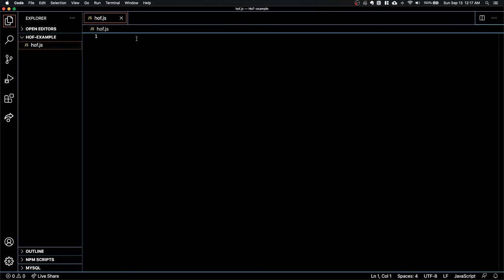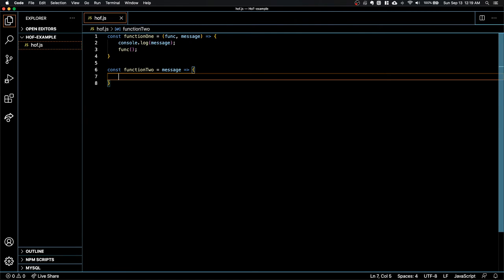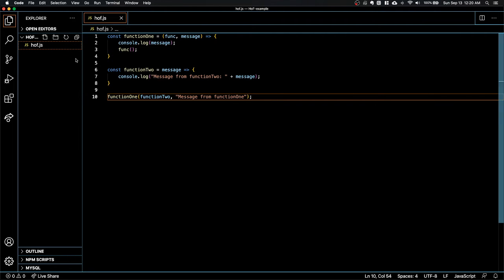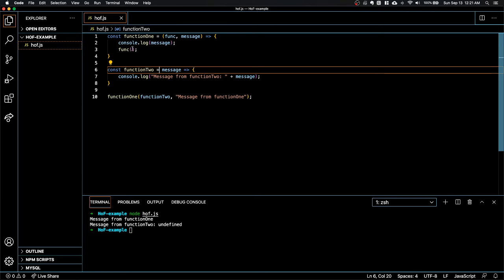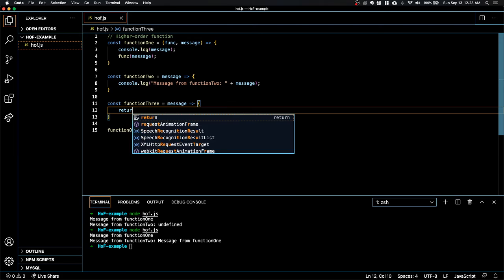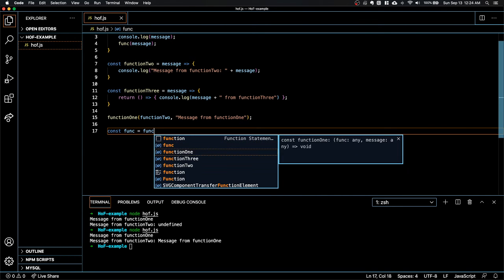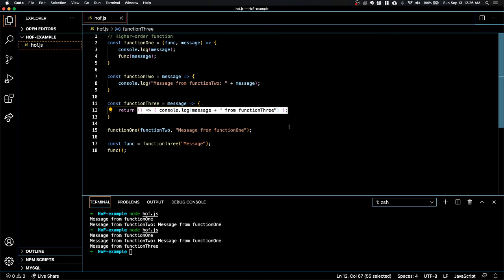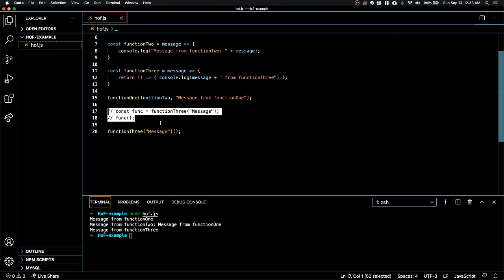Higher-Order Component-2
In this video we code some examples of Higher-Order Functions